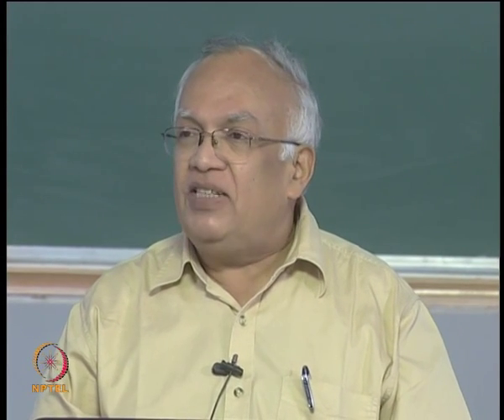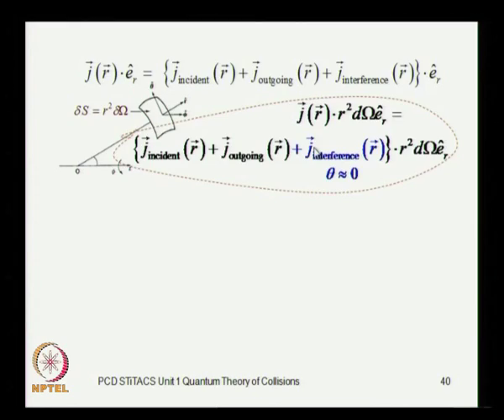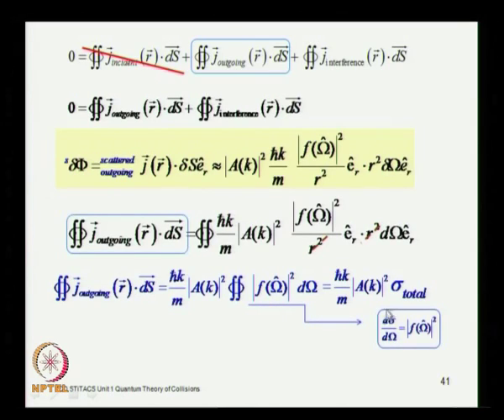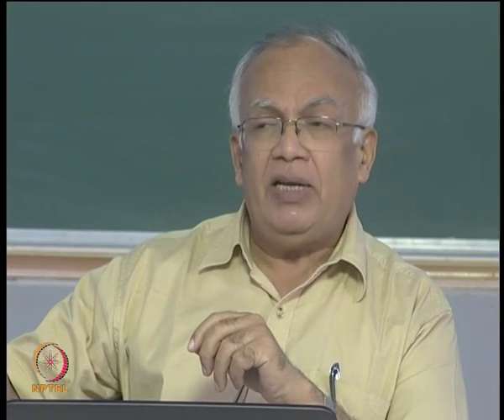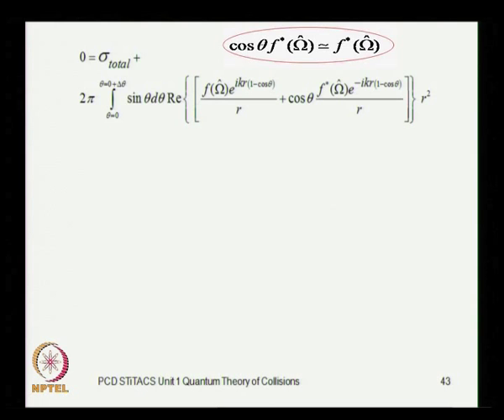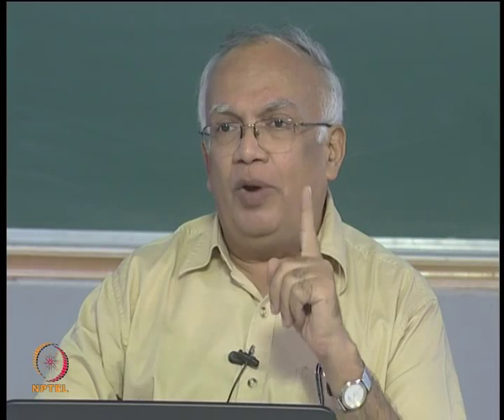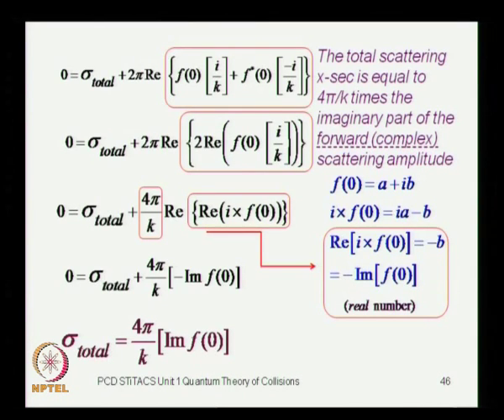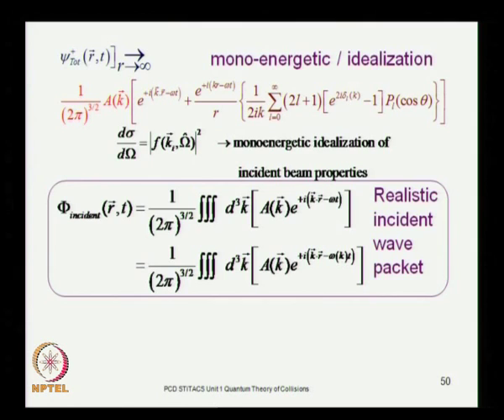Mod-01 Lec-04 Quantum Theory of collisions: optical Theorem